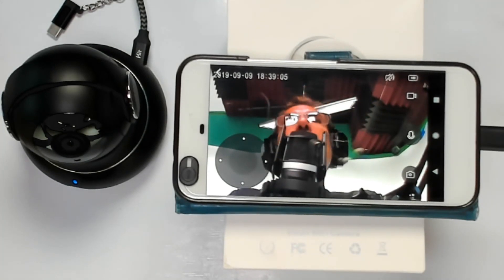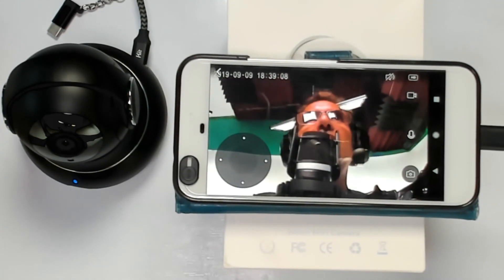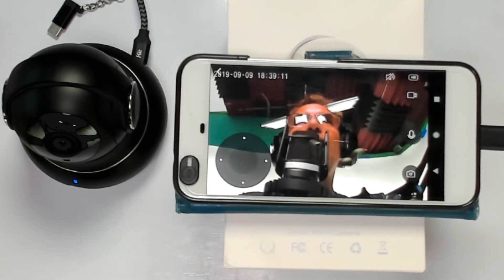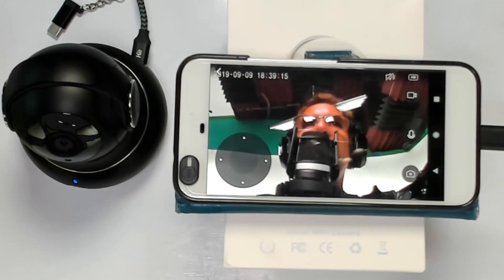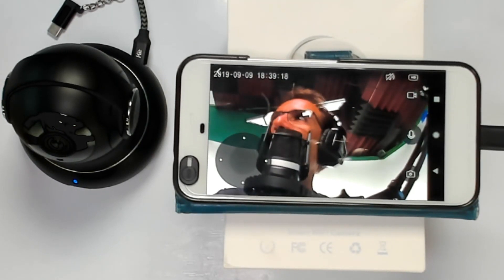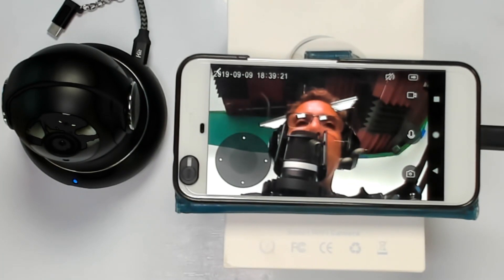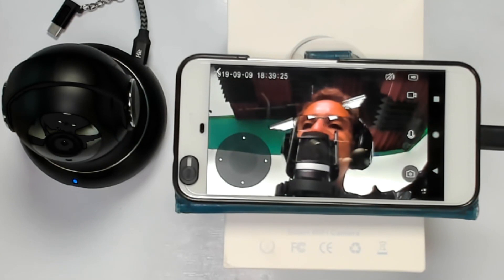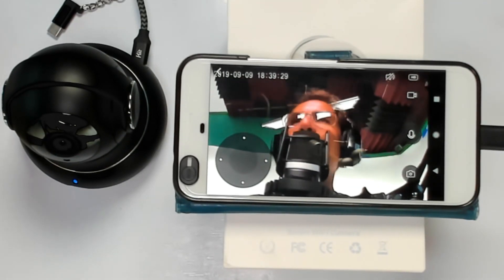Wireless Indoor Home Security Camera Littlelf Remote Detect for iOS/Android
Wireless Indoor Home Security Camera - 1080P Littlelf IP Pet Camera WiFi Surveillance Baby Monitor with 2-Way Audio, 3D, Cloud Service, Remote Detect for iOS/Android, Night Vision

*MEDIABOXENT STORE*

*TRADING BOTS*

*EXCHANGES*

*SOCIAL MEDIA*